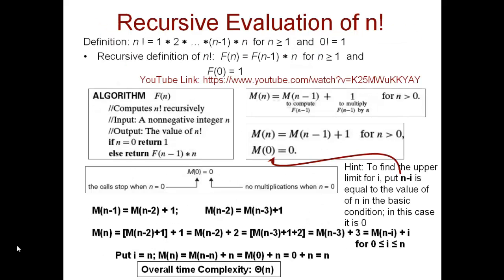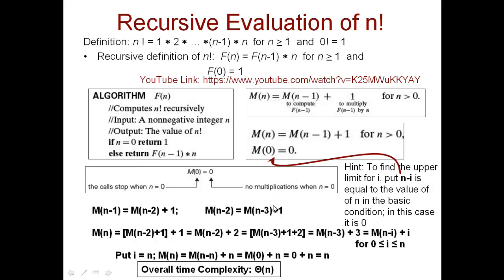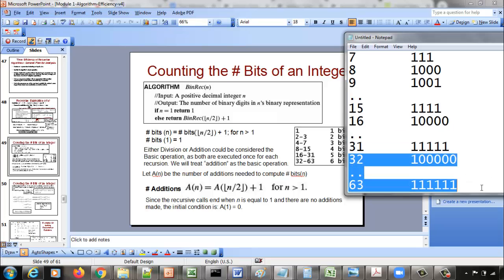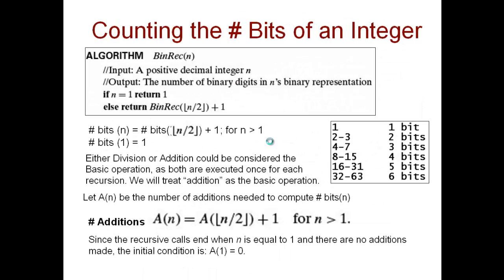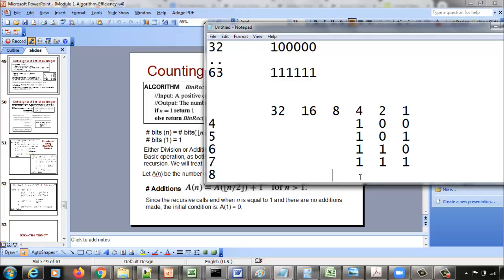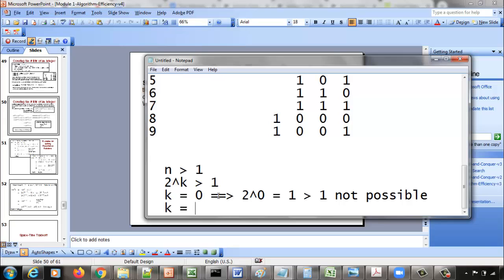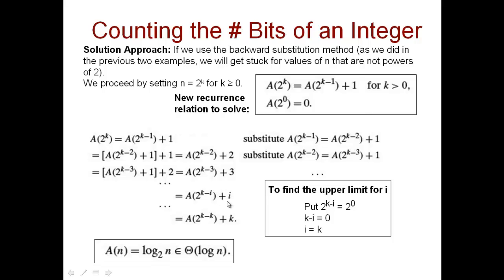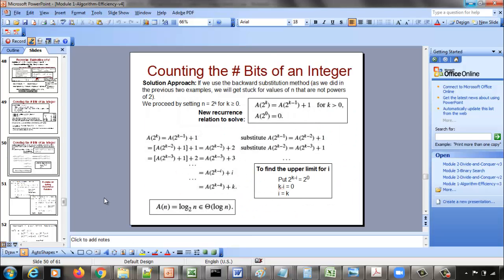CSC 323, Fall 2020: 1.18 Recursion based Algorithms Comprehensive Version